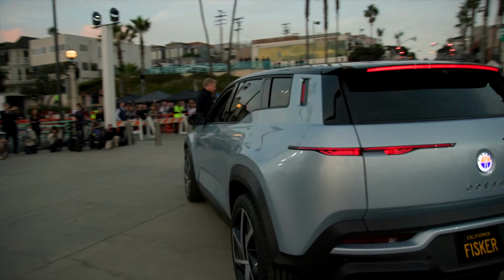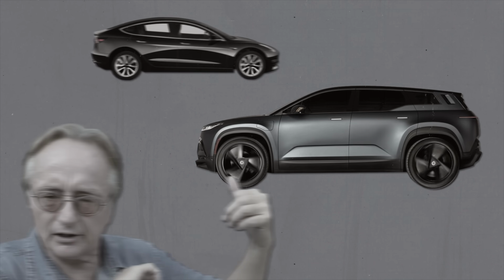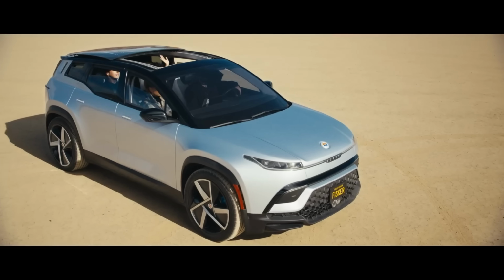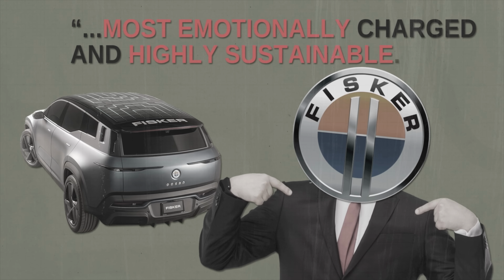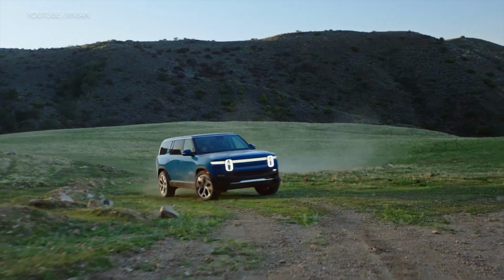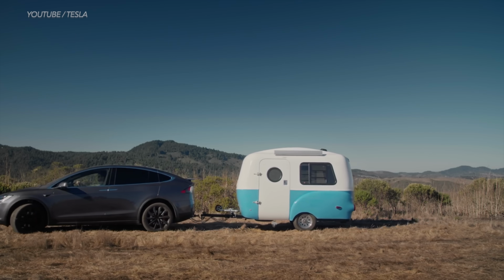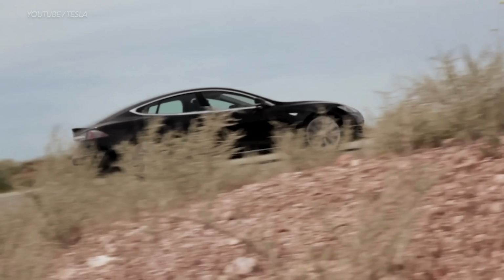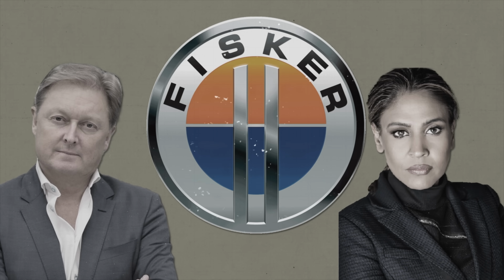America Just Got a New Car Brand (Goodbye Tesla)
Tesla Just Sued This New Car Brand to Shut Them Down, DIY and car review with auto mechanic Scotty Kilmer. New electric trucks coming in 2023 and 2024. Fisker vs Tesla, which electric car company will become to standard for electric cars and trucks? Future car review. The truth about Fisker car company. The future of electric cars and trucks explained. Car advice. DIY car repair with Scotty Kilmer, an auto mechanic for the last 55 years.

⬇️Scotty’s Top DIY Tools:
1. Bluetooth Scan Tool
2. Mid-Grade Scan Tool
3. My Fancy (Originally $5,000) Professional Scan Tool
4. Cheap Scan Tool
5. Dash Cam (Every Car Should Have One)
6. Basic Mechanic Tool Set
7. Professional Socket Set
8. Ratcheting Wrench Set
9. No Charging Required Car Jump Starter
10. Battery Pack Car Jump Starter

1. Bluetooth Scan Tool
2. Cheap Scan Tool
3. Professional Socket Set
4. Wrench Set
5. No Charging Required Car Jump Starter
6. Battery Pack Car Jump Starter

►Here's our weekly video schedule:
Tuesday: Auto repair video
Wednesday: Viewers car mod show off
Thursday: Viewer Car Question Video AND Live Car Q&A
Friday: Auto repair video
Saturday: Second Live Car Q&A
Sunday: Viewers car show off